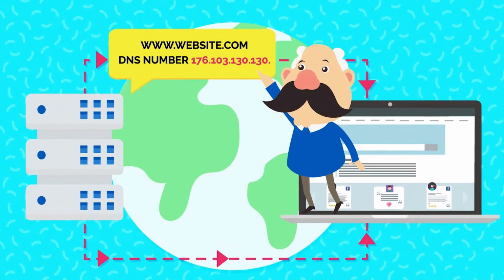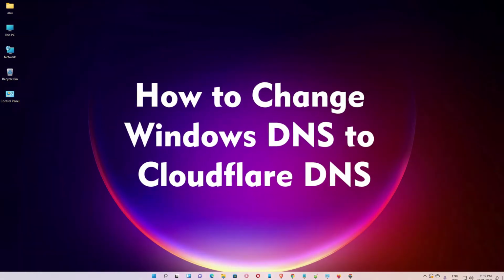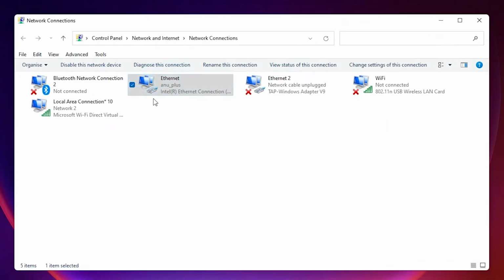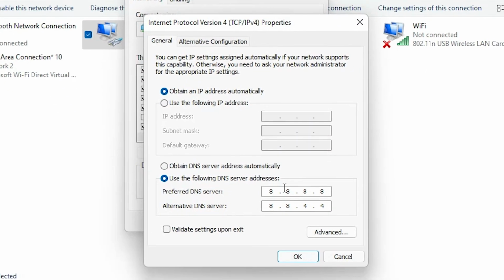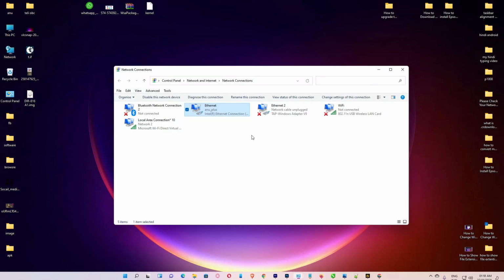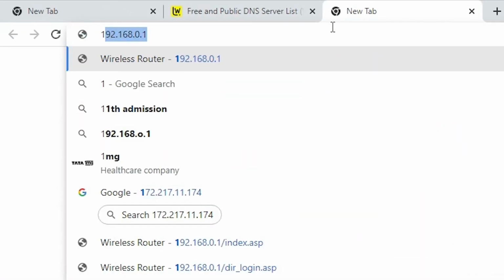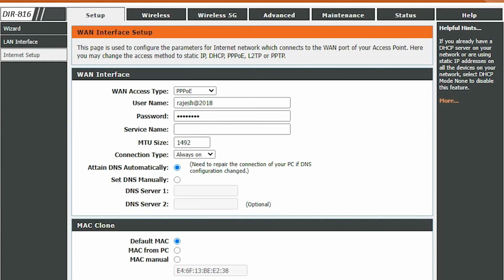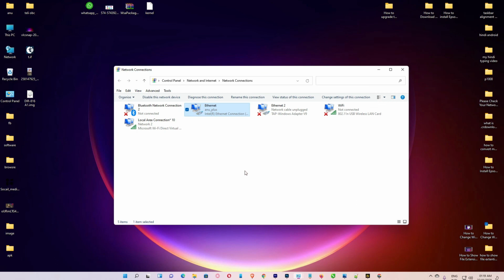How to Change DNS to 1.1.1.1 Cloudflare DNS in Windows or any Router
In this video we are going to see How to Change DNS to 1.1.1.1 Cloudflare DNS in Windows or any Router by the simplest way.